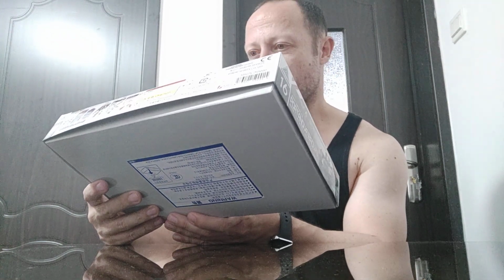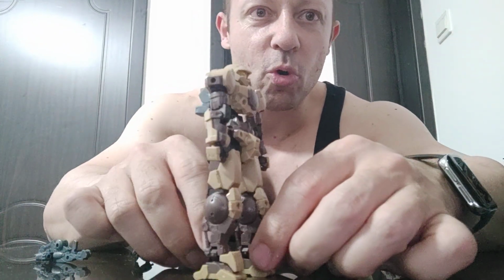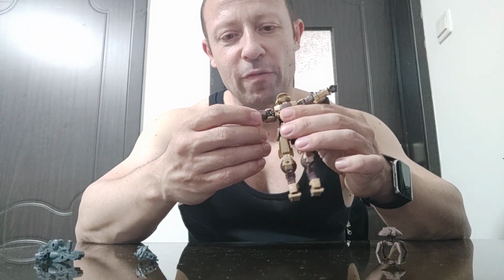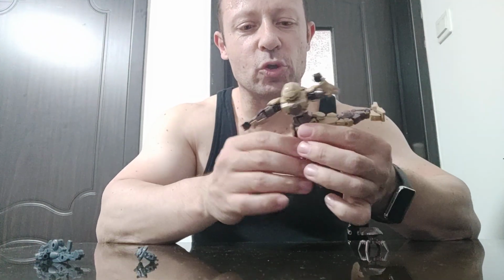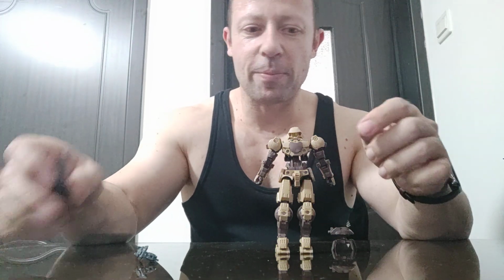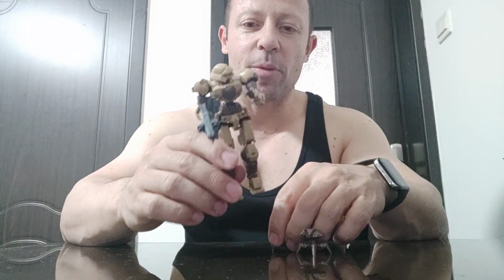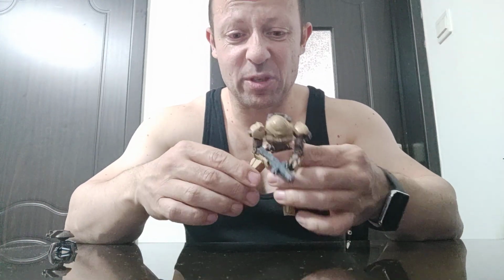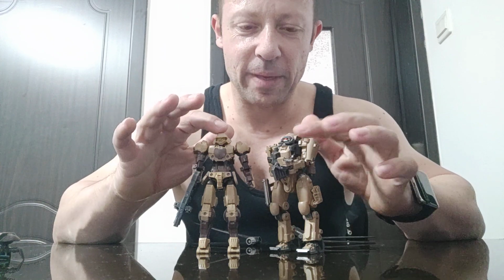Bandai 30 minutes missions bEXM-15 Portanova (Brown) 1:144 kit. Works with 1:18 scale action figures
Great articulation on these Bandai 30 minutes missions bEXM-15 Portanova sets. Despite being 1:144, they works really well with 1:18 scale action figures